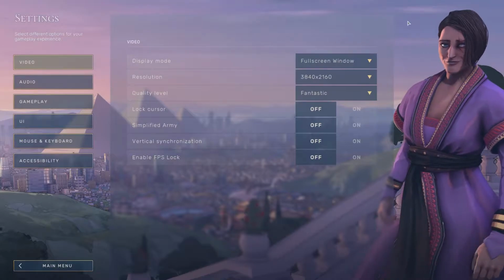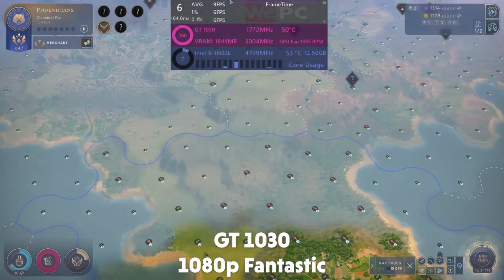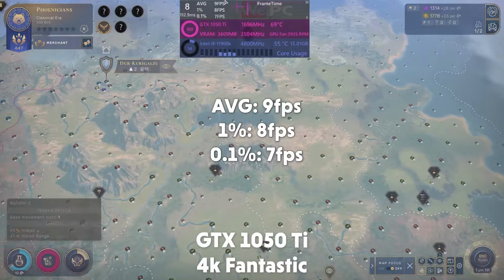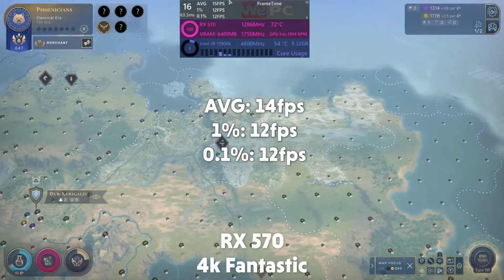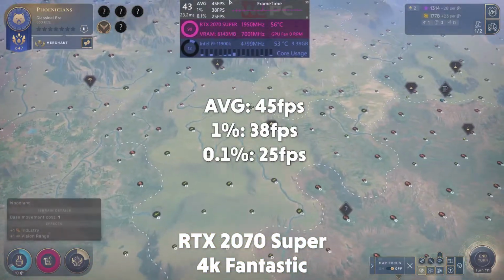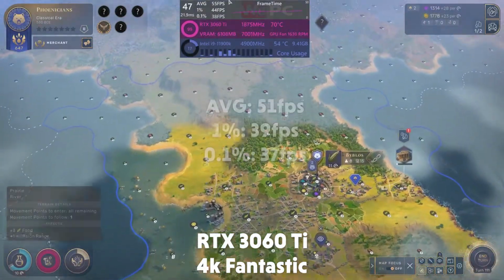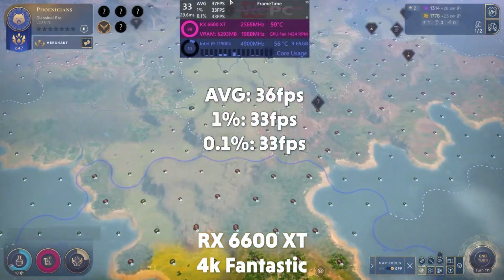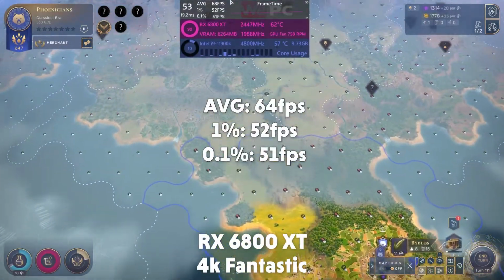At what framerate will I ruin Humankind? | Humankind Benchmark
Hello and welcome to WePC Benchmarks, my name is Seb and join me as I benchmark the game Humankind with 10 GPUs at 3 resolutions each. The game came out not long ago and is a game similar to Civilization and we'll see how well it runs on these GPUs.

🚨 For the latest PC Gaming Hardware reviews and Gaming news, head over

Find each GPU and component tested and the price below ⬇
RX 6600 XT
RX 6800 XT
RTX 3080
RTX 2070 Super
RX 5700 XT
GTX 1050 Ti
RX 570
GT 710
GT 1030
RTX 3060 Ti
Cooler Master MasterFrame 700
BE QUIET Dark Rock 4
ADATA XPG Gammix S50 Lite
Samsung Q60 QVO
Gigabyte GP-AP750GM
Aorus z590 Pro ax
Intel i9-11900k

Time Stamps:
0:00 Intro
0:19 Settings
0:27 GT 710
0:52 GT 1030
1:25 GTX 1050 Ti
1:57 RX 570
2:29 RTX 2070 Super
2:59 RX 5700 XT
3:22 RTX 3060 Ti
3:47 RX 6600 XT
4:14 RTX 3080
4:42 RX 6800 XT
5:07 Outro

Specs:
Bench: Cooler Master Frame 700
CPU: Intel i9-11900k
Motherboard: Aorus z590 Pro ax
Cooler: be quiet dark rock 4
Storage: XPG Gammix S50 Lite
                Samsung Q60 QVO
PSU: AORUS AP 750GM